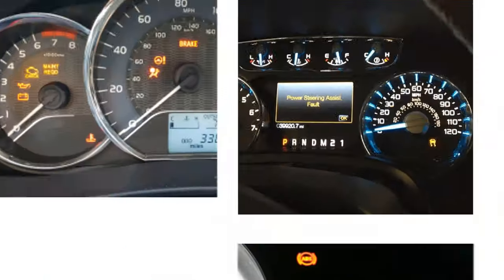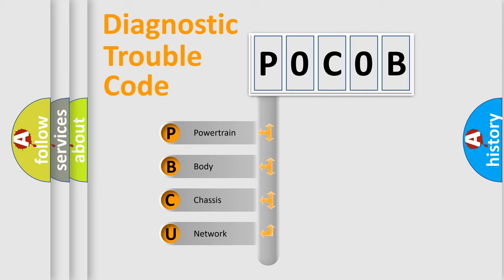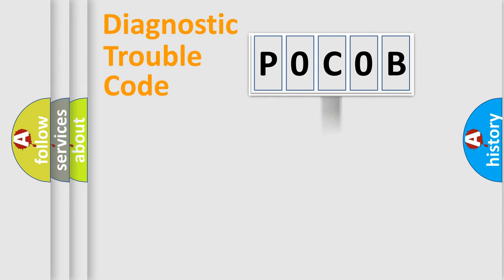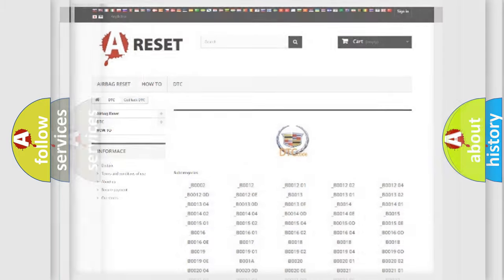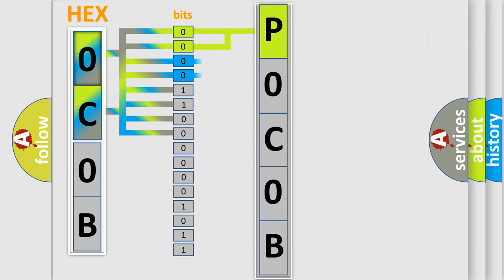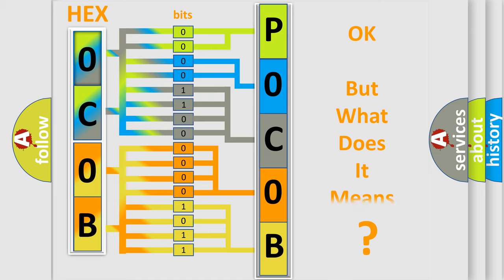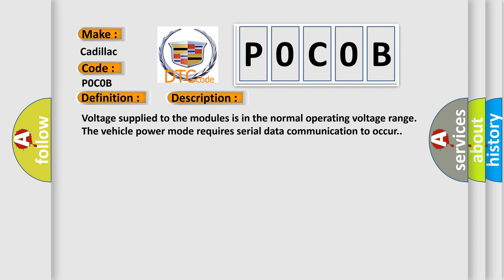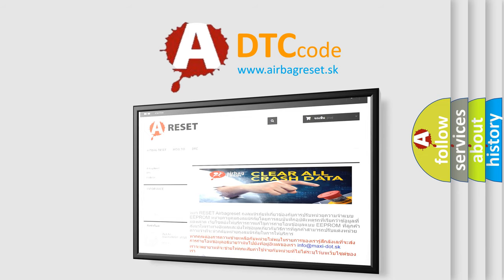DTC cadillac P0C0B Short Explanation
Contents:
0:21 Basic DTC analysis according to OBD2 protocol standard.
1:48 Insight into programming
2:58 A diagnostically understandable description of the Diagnostic Trouble Code
3:05 Basic error definition

Make:
Cadillac
Code:
P0C0B
Definition: